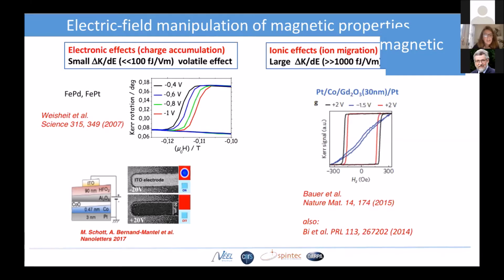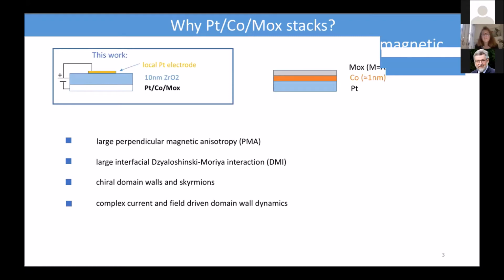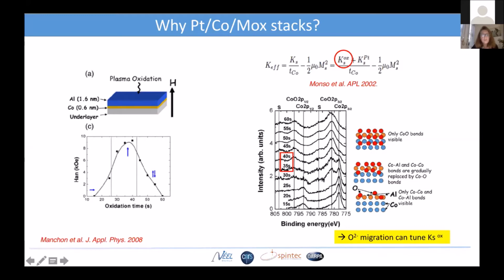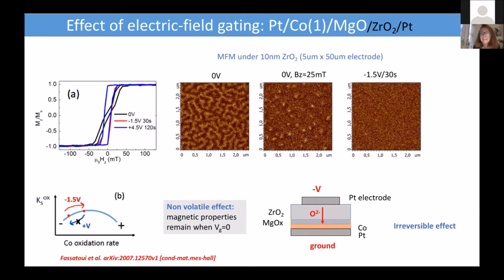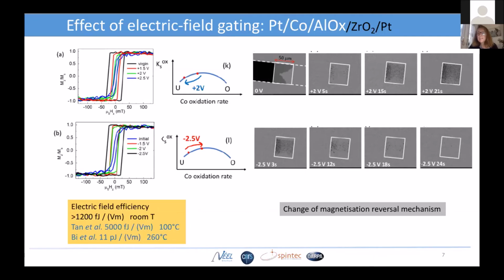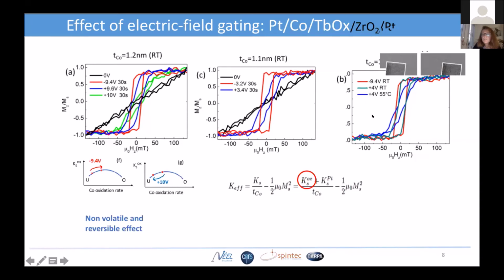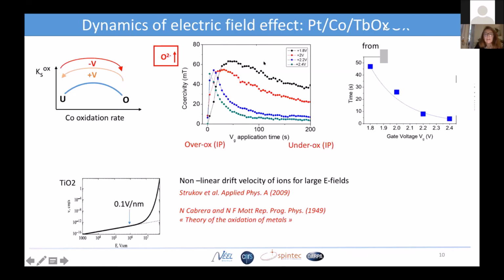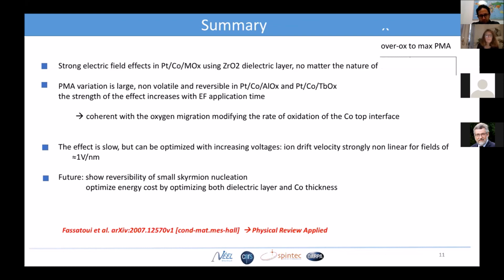Stefania Pizzini, CNRS, France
Electric field gating to manipulate magnetic anisotropy of Pt/Co/MOx stacks